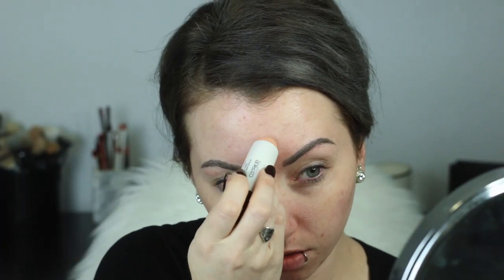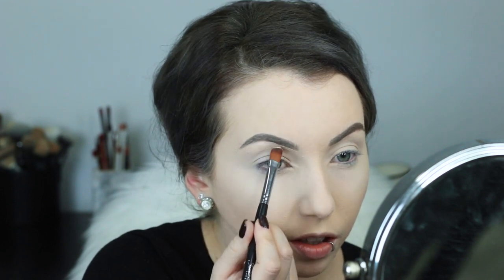Catrice ONE BRAND TUTORIAL! Drugstore Makeup All Under $9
Hope you guys like this makeup look using all drugstore Catrice products!

Enter for a chance to win a Catrice gift bundle for you and a friend!
RULES:
2. Tag a friend in the comments section of this photo of my final look

★ PRODUCTS USED:

Catrice Prime & Fine Beautifying Primer
Catrcie Prime & Fine Anti-Shine Blur Stick
Catrice All Matt Plus Foundation in 010 Light Beige
Catrice Liquid Camouflage Concealer in Light Natural 005 and 010 to spot conceal
Catrice Prime & Fine Waterproof Mattifying Powder Translucent 010
(Eyeshadow to Contour) Catrice Chocolate Nude Eyeshadow Palette
Catrice Prime & Fine Professional Contouring Palette in Ashy Radiance 010
Catrice Sun Glow Matt Bronzing Powder in Deep Bronze 030
Catrice Illuminating Blush in La Vie En Rose 040
(as highlight) Catrice Glam Fusion Powder to Gel Eyeshadow
Jon Snows Favorite 010

Catrice Eyebrow Stylist in Date with Ash-Ton 020
Catrice Prime & Fine Brightening Eyeshadow Base
Catrice Absolute Rose Eyeshadow Palette Frankie Rose to Hollywood 010
Catrice Glam Fusion Powder to Gel Eyeshadow
Catrice Waterproof Liquid Liner Don't Leave Me 010
Luxury Lashes Dramatic Volume Mascara in Black 010
Catrice Glam & Doll False Lashes Mascara Black 010

Catrice Ultimate Stay Lip Liner in Plum 040
Catrice Ultimate Stay Lipstick in Plum & Base 070
Catrice Volumizing Lip Booster in Nuts About Mary 040

★ BRUSHES USED TO APPLY:
Real Techniques Makeup Sponge
Contour Brush: Wet n wild
Blush Brush: Morphe E53 Concealer: Morphe G38 Highlight: M510  Eyeshadow brushes: M511, R39

◇  Scarf: Nordstrom
◇  Nail polish: OPI shellac Guys & Galaxies

▼▼▼ SOCIAL MEDIA ▼▼▼

FTC | Thank you to Catrice for supporting my channel and collaborating with me on this video! All thoughts and opinions are my own. Girl, you know I'll tell you what's up.

◇ ◇ ◇  FAQ's  ◇ ◇ ◇
Camera? → Canon 70D
Lighting? Diva Ring Light